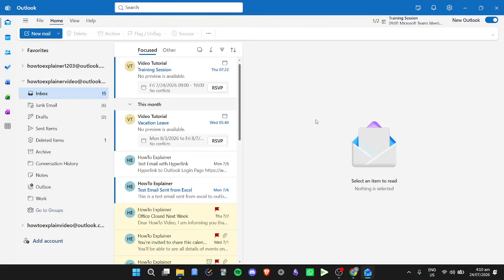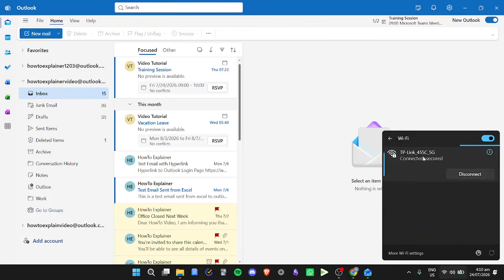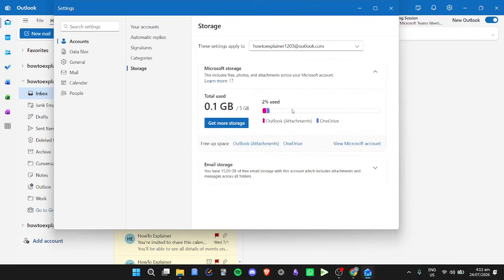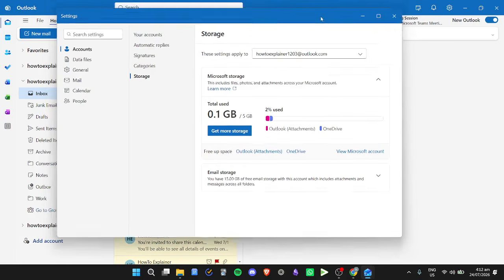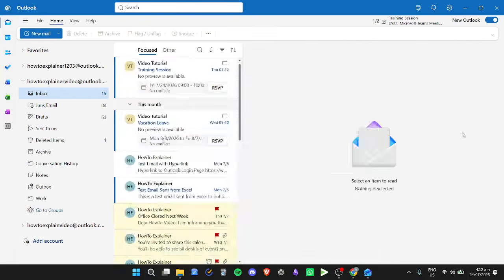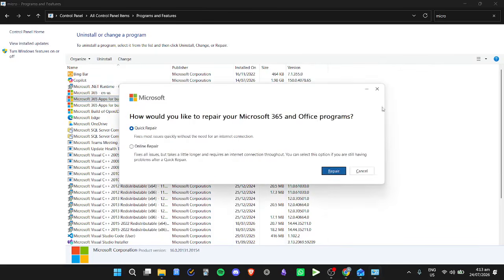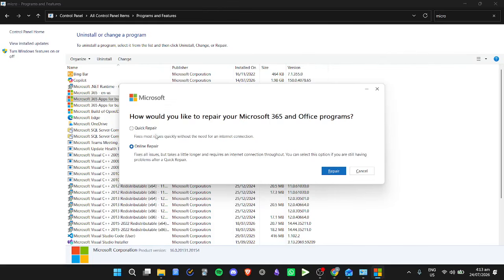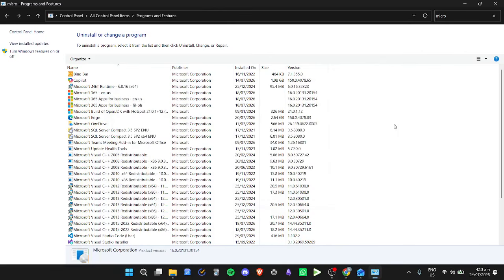How to Fix Outlook Not Sending Emails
If you are looking for a video about How to Fix Outlook Not Sending Emails, here it is!